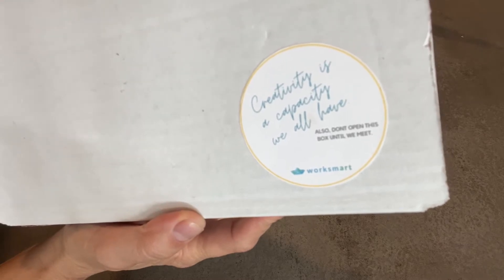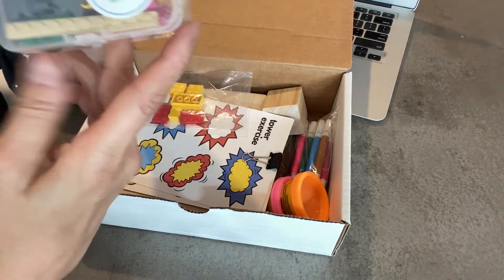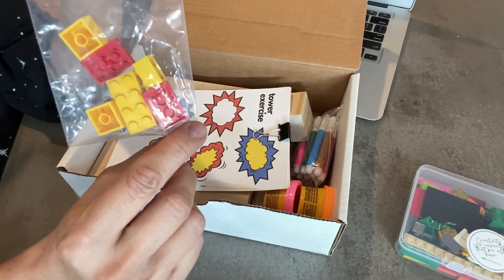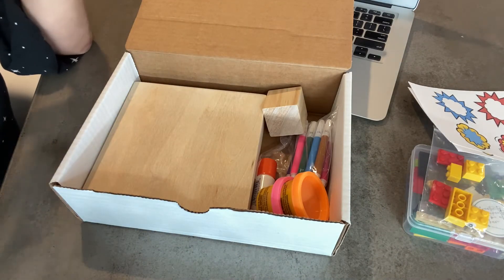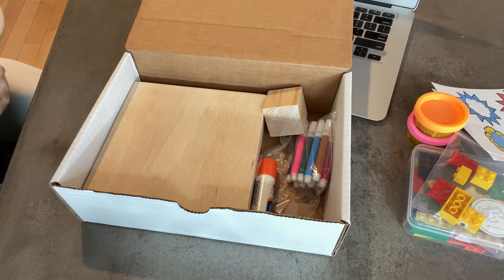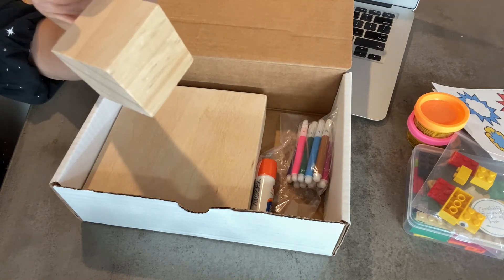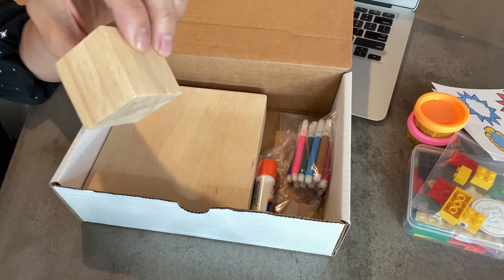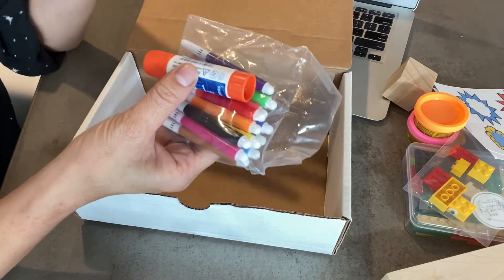Creativity Kit Box Opening